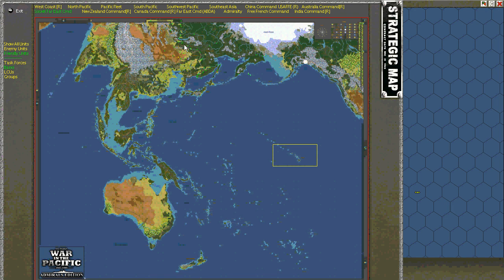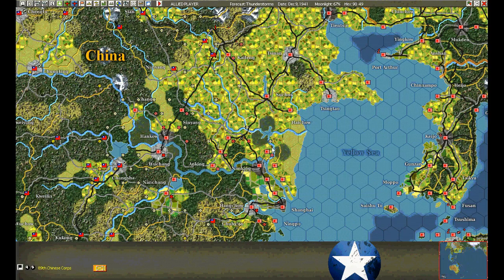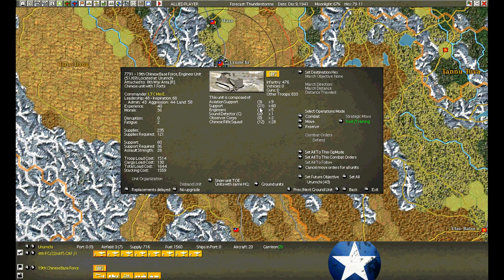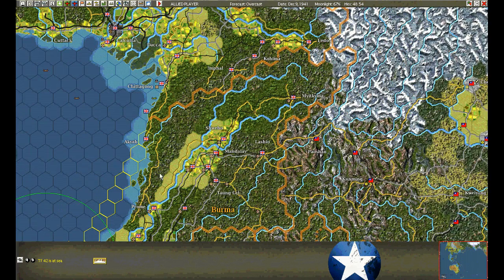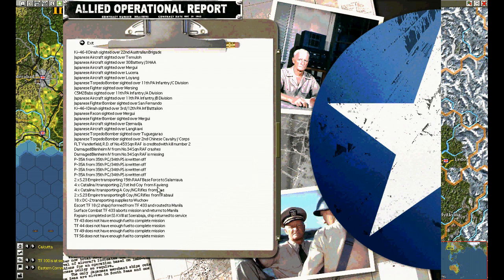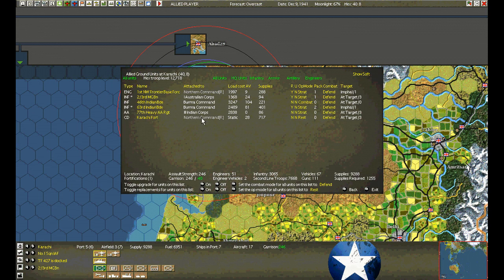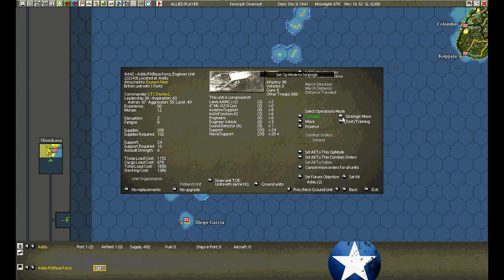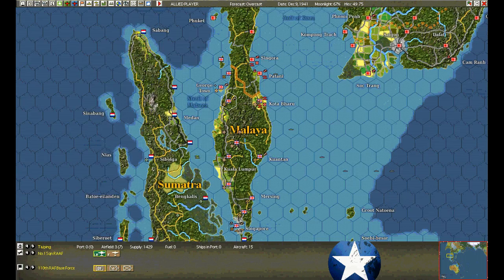War in the Pacific: Admiral's Edition Grand Campaign - Dec 09, 1941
At the suggestion of a channel viewer, this is an After-Action Report for War in the Pacific: Admiral's Edition Grand Campaign - Dec 09, 1941

Wake, Kota Bharu, and Tarawa taken